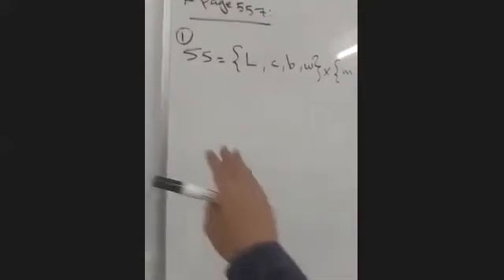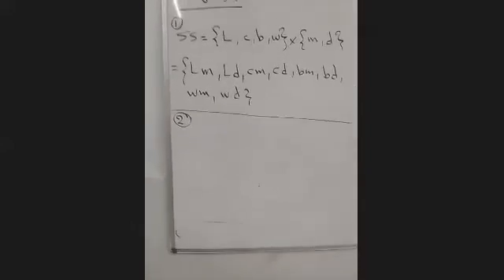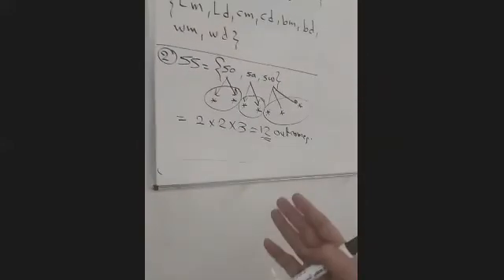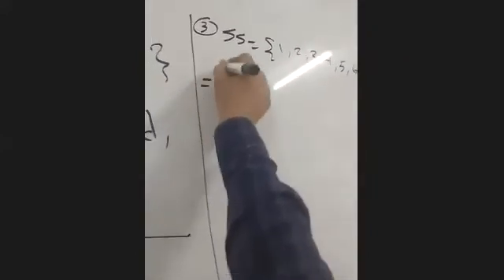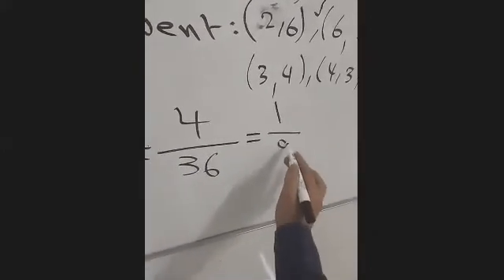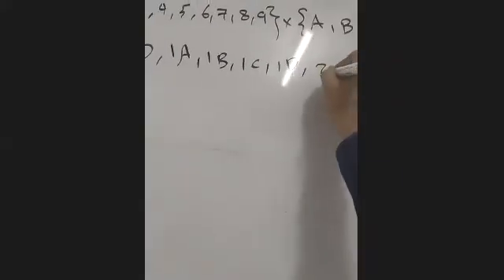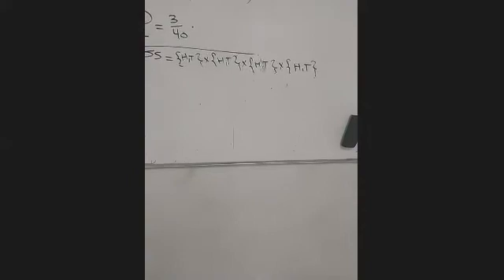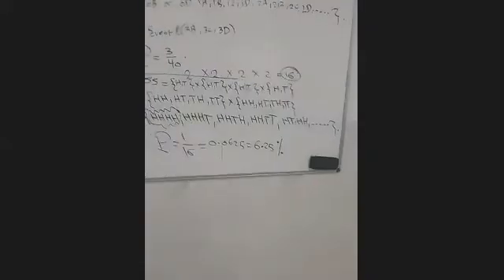exercises about compound events 7